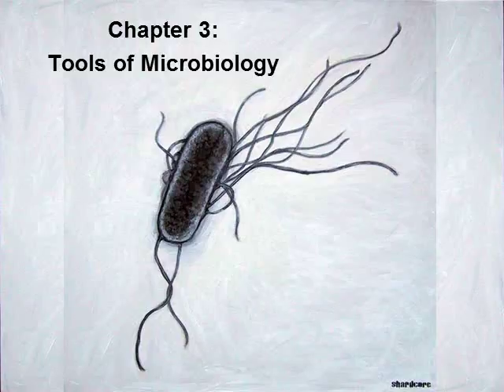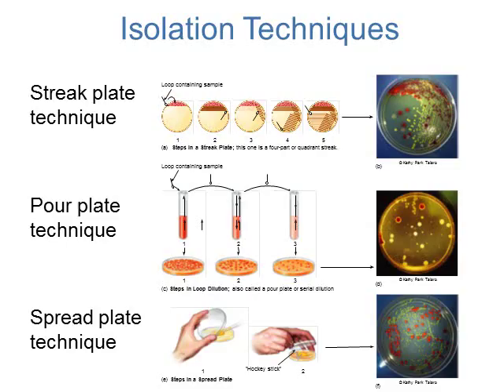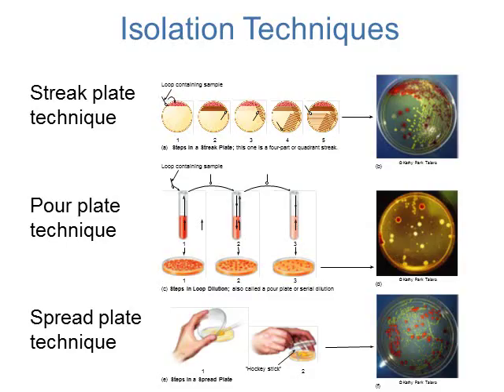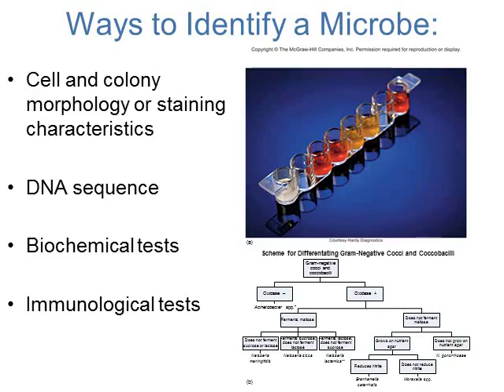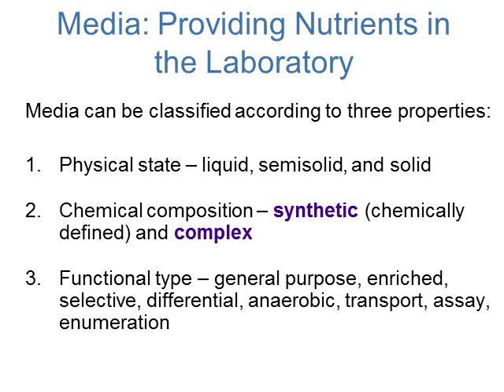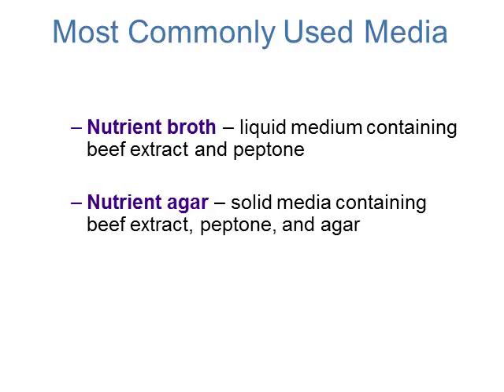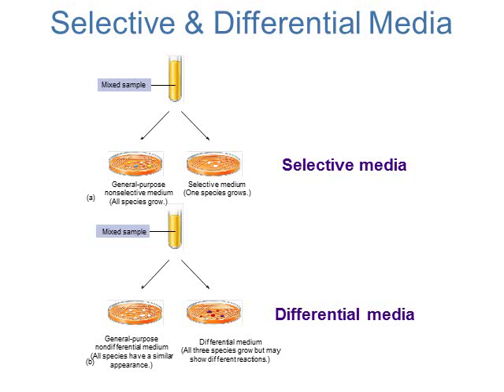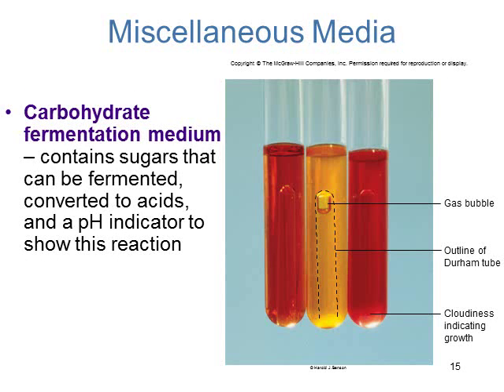BI280 Chapter 3 Tools of Microbiology - Part 2 of 2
This lecture on chapter 2 covers isolation, inoculation, identification, and other techniques that will be used in lab.